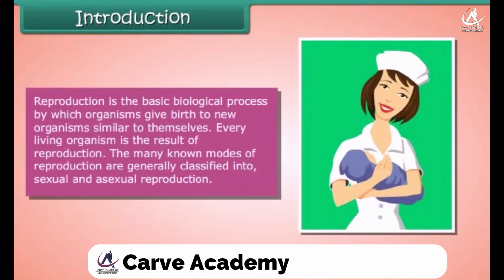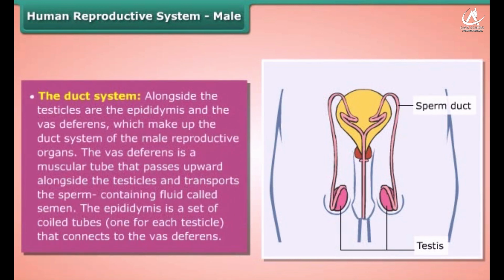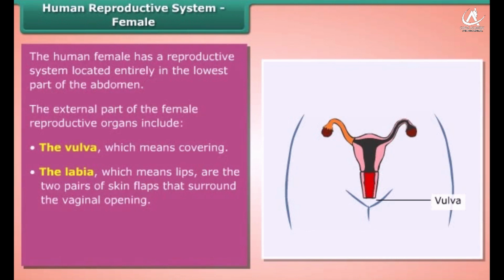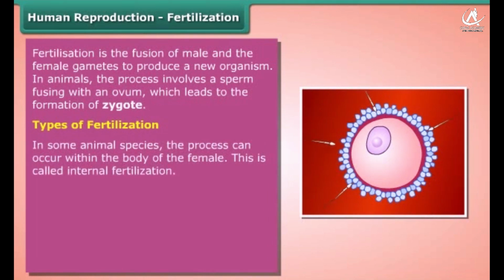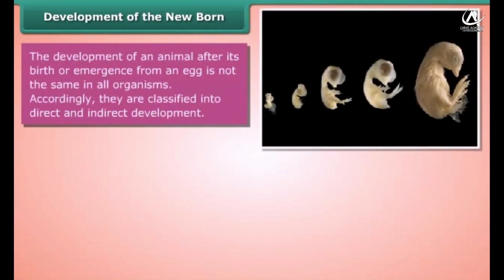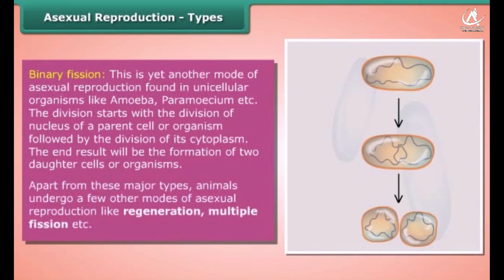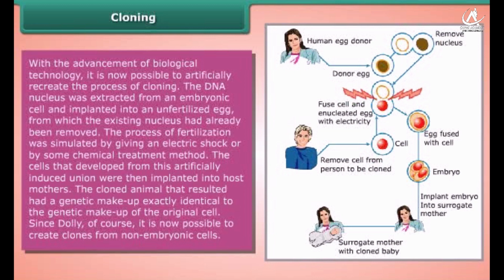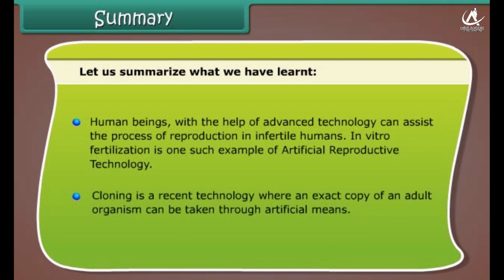Reproduction in Animals, Class-8th, Subject-Science, In English